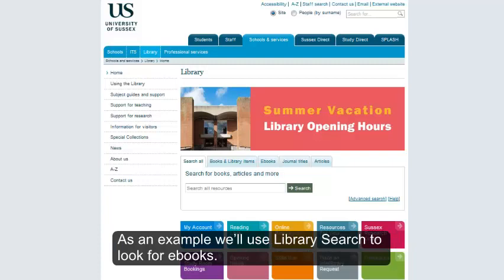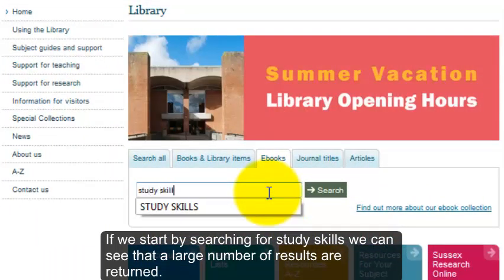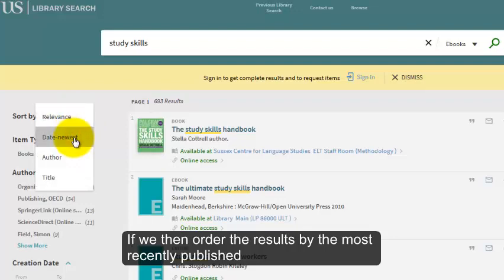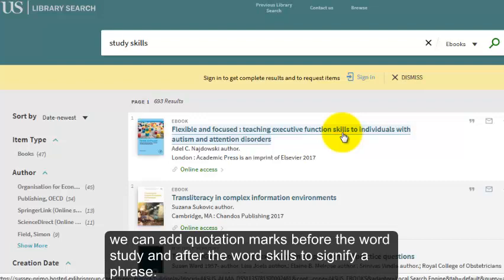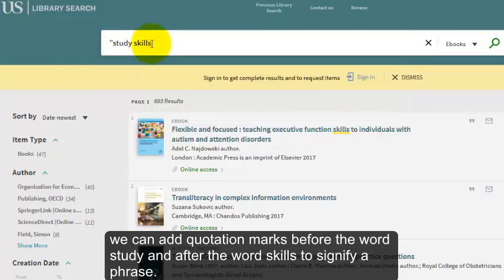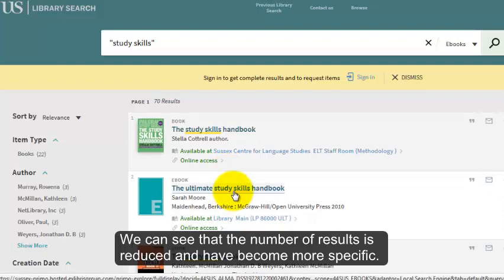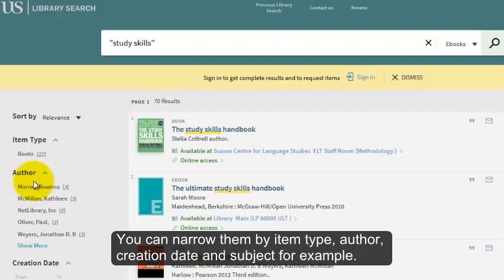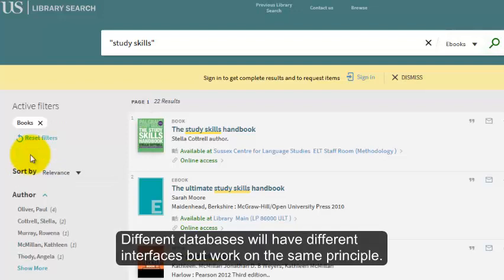How to narrow your results using speech marks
One of a series of videos for the University of Sussex Library. This video demonstrates "phrase searching" in Library Search. Includes open captions.